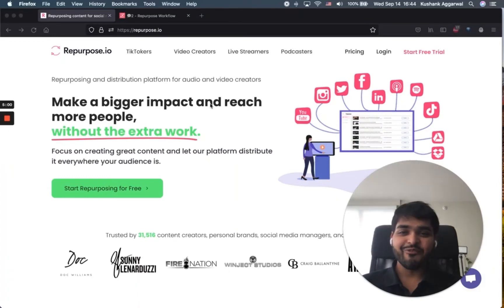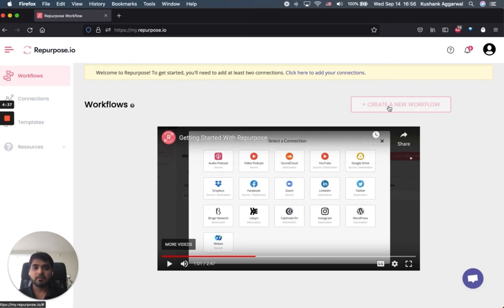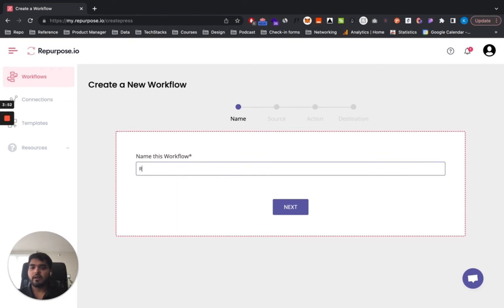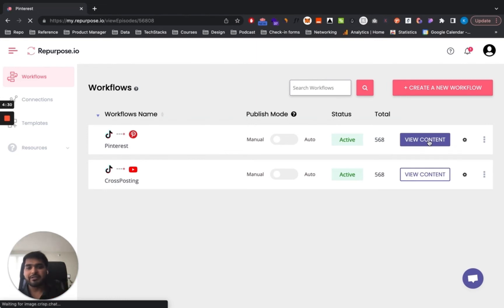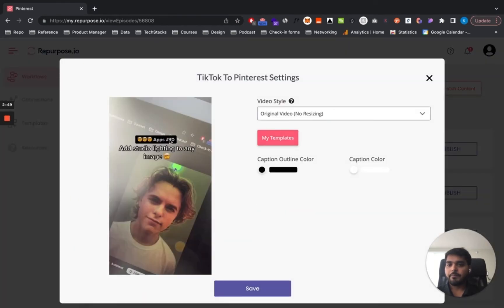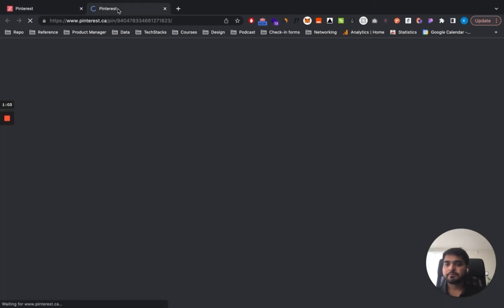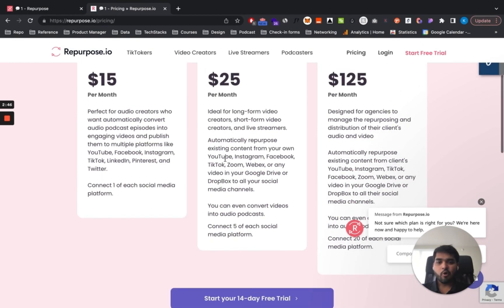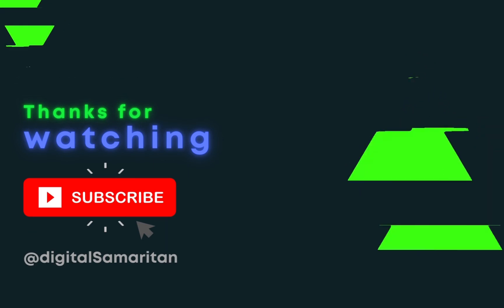Honest Review & Full Tutorial of Repurpose.io | Crossposting content across all platforms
👉Step-by-step AI tutorials in the FREE weekly newsletter I will walk through what Repurpose is about, a complete tutorial, pricing, my thoughts and final verdict!

Chapters 📚
0:00 Intro
0:31 Landing Page and Sign Up Options
1:06 Getting Started
1:37 Adding your socials
2:39 How to setup a workflow
4:25 Publishing a TikTok to Pinterest
7:33 Publishing a TikTok to YouTube
8:27 Pricing
9:00 Final verdict
9:57 Thanks for watching